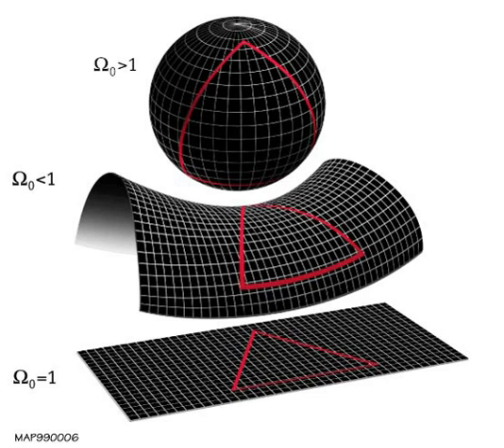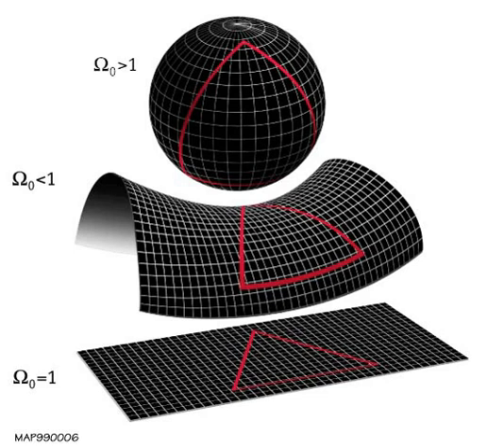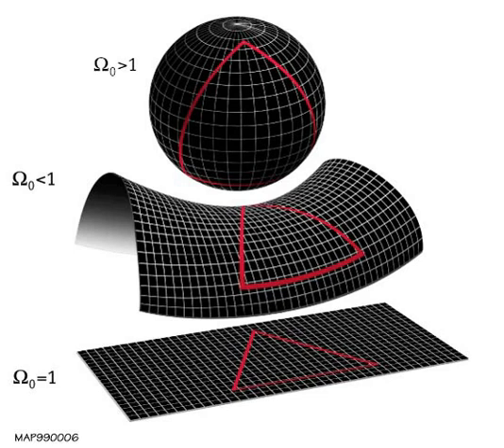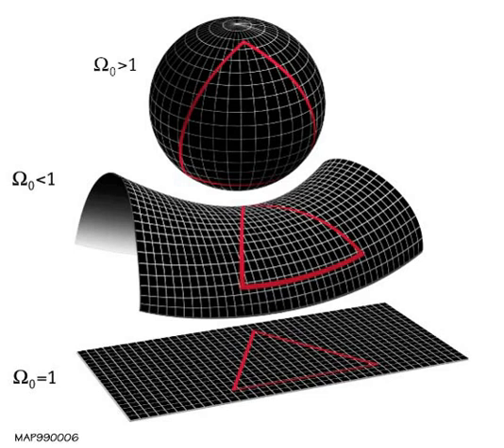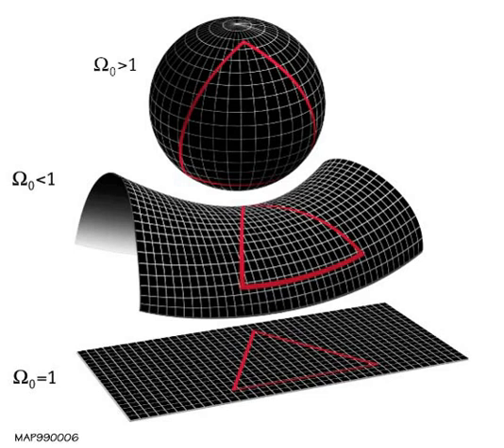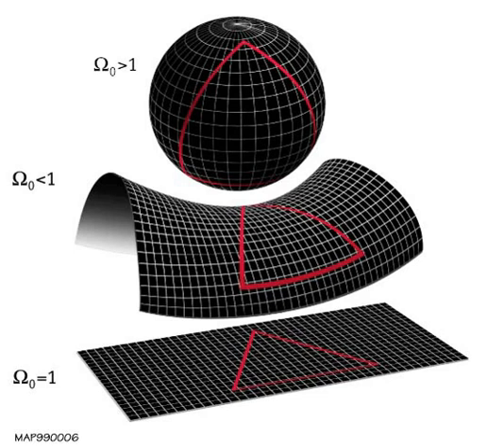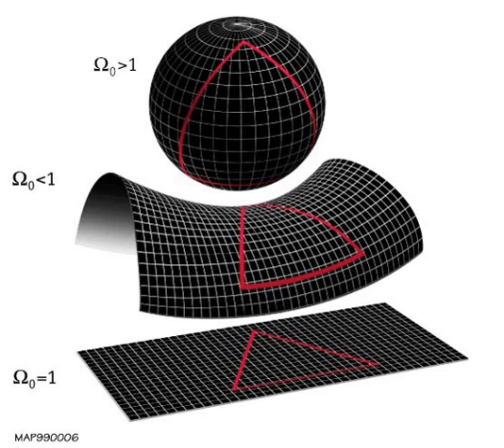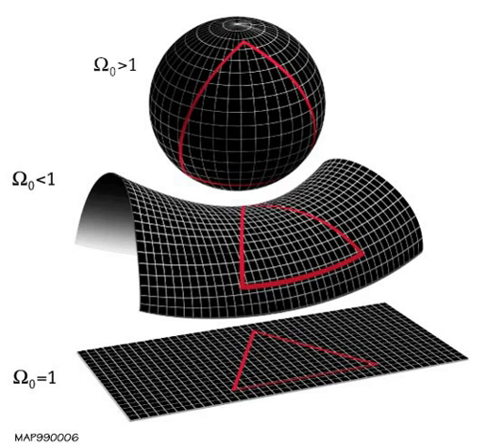CAT(k) space | Wikipedia audio article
00:02:05 1 Definitions
00:08:10 2 Examples
00:15:48 3 Hadamard spaces
00:17:20 5 See also
00:21:01 6 References

- Socrates

SUMMARY
In mathematics, a

              CAT

    {\displaystyle \mathbf {\operatorname {\textbf {CAT}} (k)} }
   space, where

        k

    {\displaystyle k}
   is a real number, is a specific type of metric space. Intuitively, triangles in a

    {\displaystyle \operatorname {CAT} (k)}
   space are "slimmer" than corresponding "model triangles" in a standard space of constant curvature

        k

    {\displaystyle k}
  . In a

   space, the curvature is bounded from above by

        k

    {\displaystyle k}
  . A notable special case is

        k
        0

    {\displaystyle k=0}
  ; complete

    {\displaystyle \operatorname {CAT} (0)}
   spaces are known as Hadamard spaces after the French mathematician Jacques Hadamard.
Originally, Aleksandrov called these spaces “

              R

            k

    {\displaystyle {\mathfrak {R}}_{k}}
   domain”.
The terminology

   was coined by Mikhail Gromov in 1987 and is an acronym for Élie Cartan, Aleksandr Danilovich Aleksandrov and Victor Andreevich Toponogov (although Toponogov never explored curvature bounded above in publications).